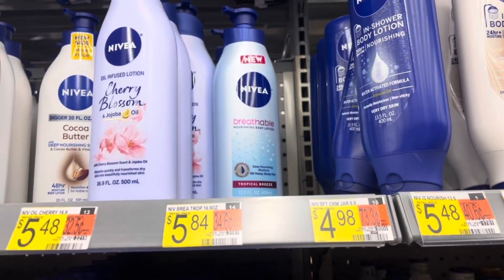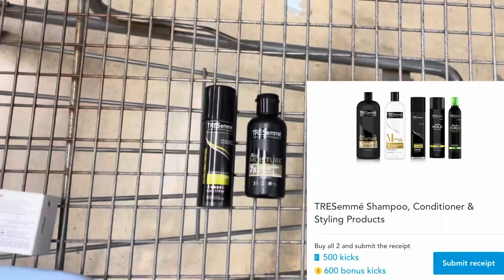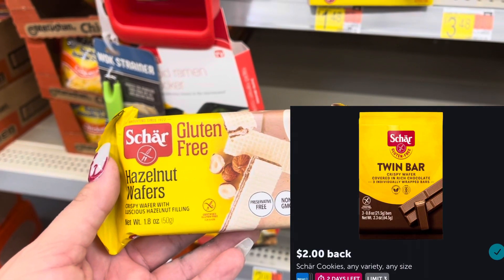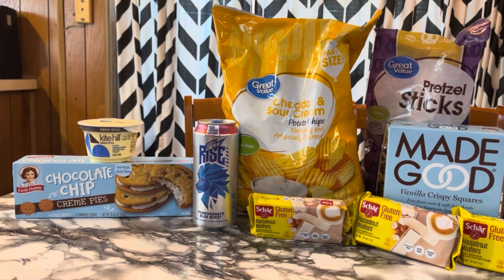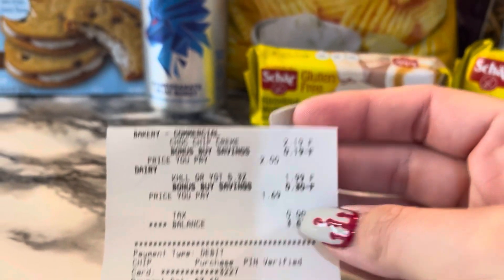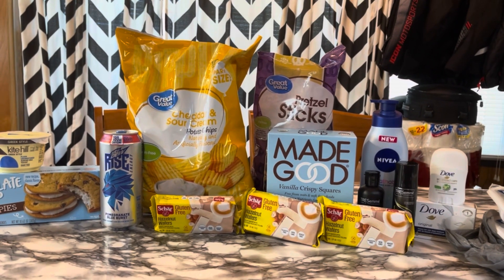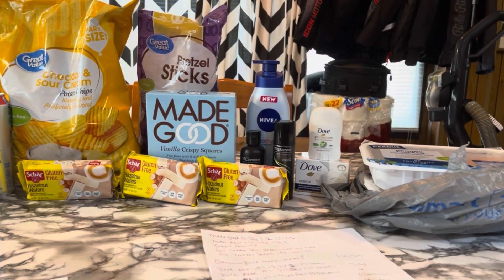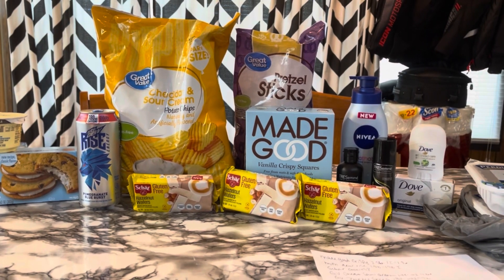Walmart Rebate Haul - Midweek Moneymaker Bonus - 10/18/21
Ibotta - vsndhak

Fetch - CFGY4